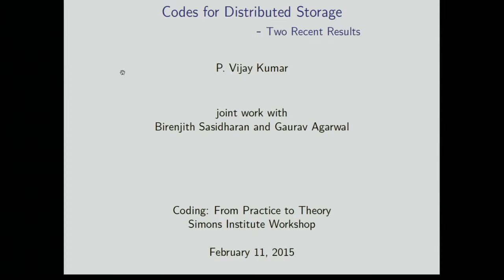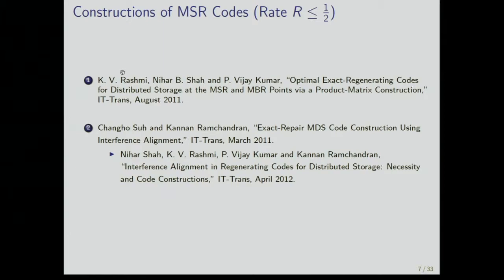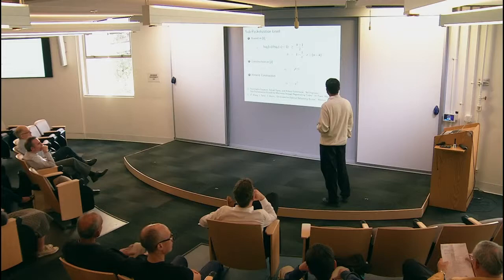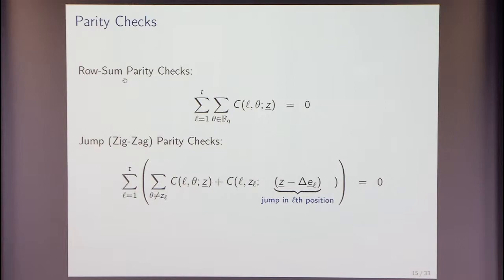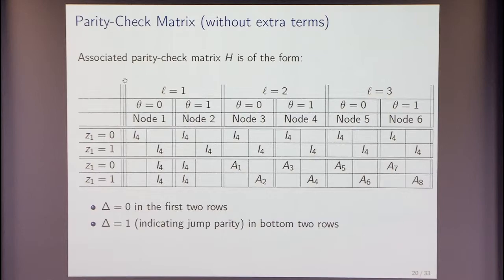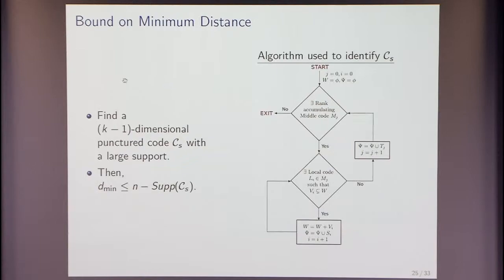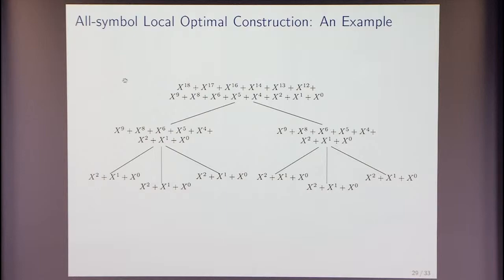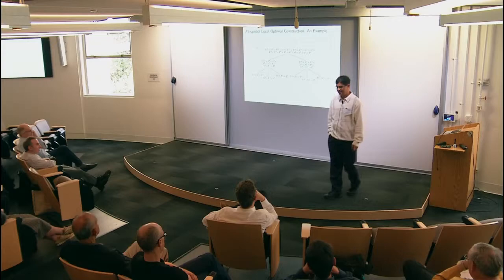Codes for Distributed Storage: Recent Results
P Vijay Kumar, Indian Institute of Science and USC
Coding: From Practice to Theory